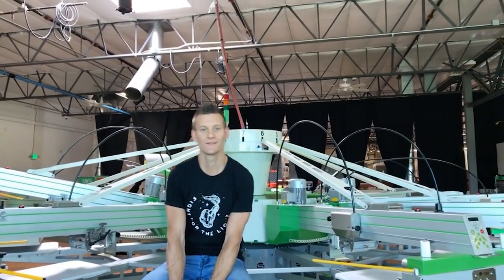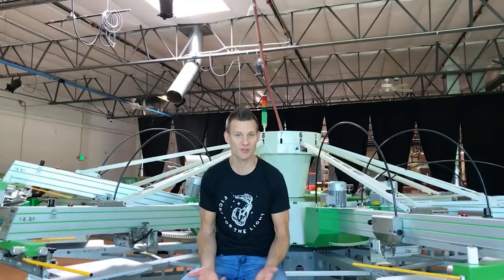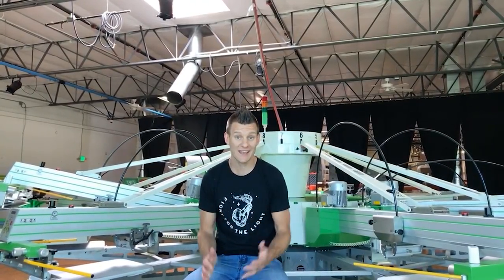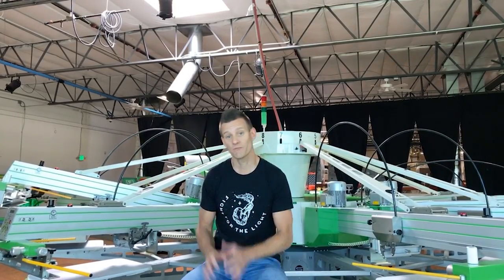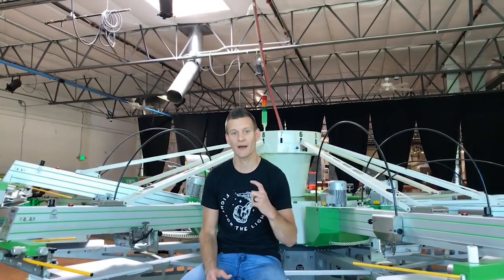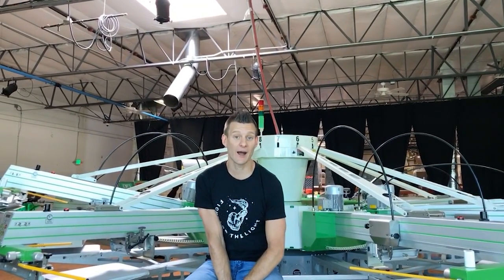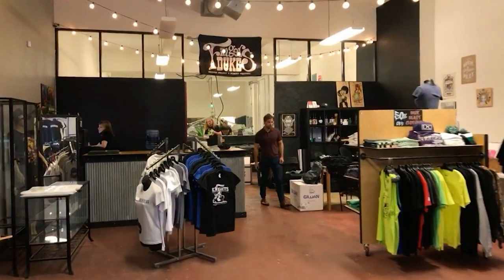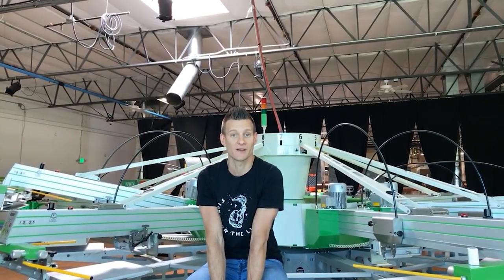Intro to Made To Make It Vlog - Screen Printing and Business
Ryan introduces a new vlog series entitled "Made To Make It," which will cover the business side of screen printing - learnings on leadership, growth, brand development and more from Ryan's own experience with Ryonet® and the stories of our customers.